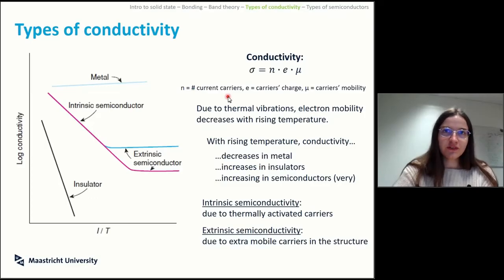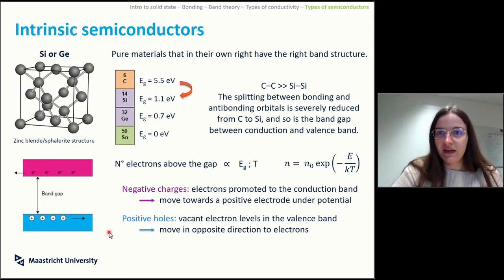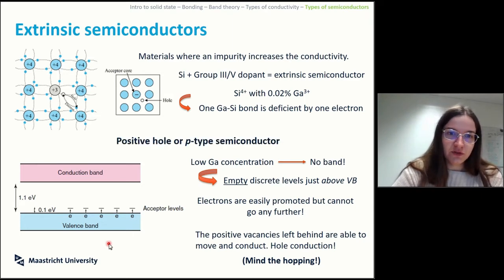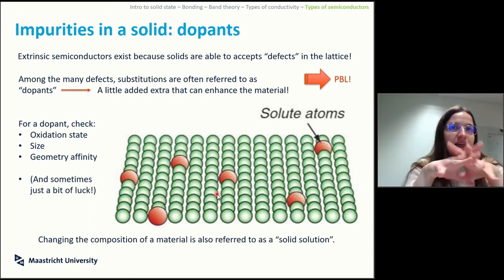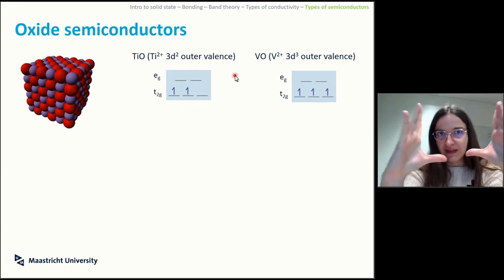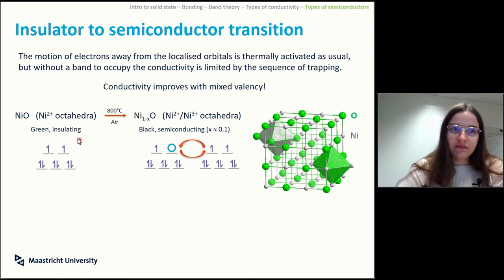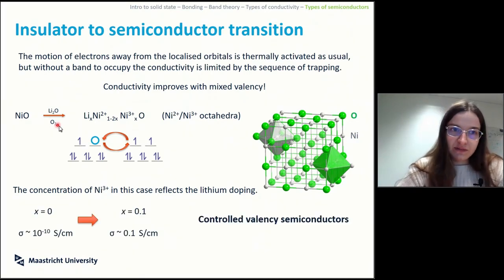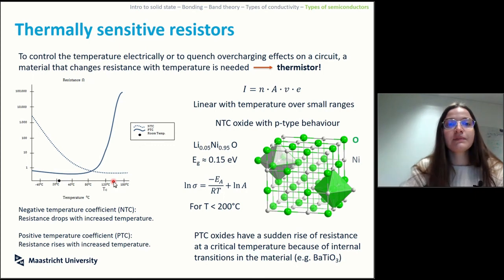Solid State Chemistry, Lecture 1 part 3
Content for Week 1 for the undergraduate CHE2007 course at the Maastricht Science Programme (NL).
Theme of the week: Conductivity in Solids